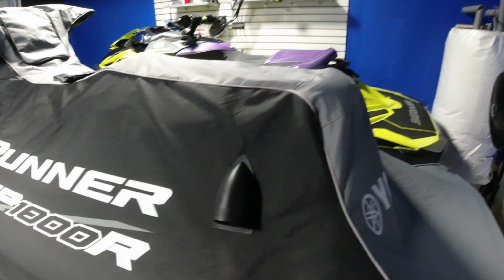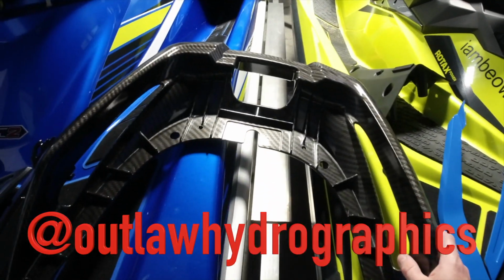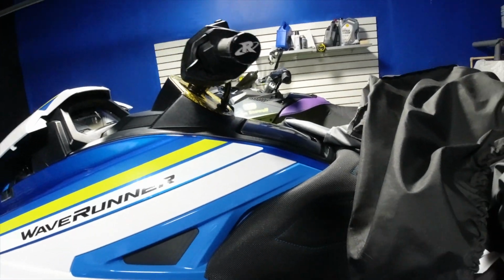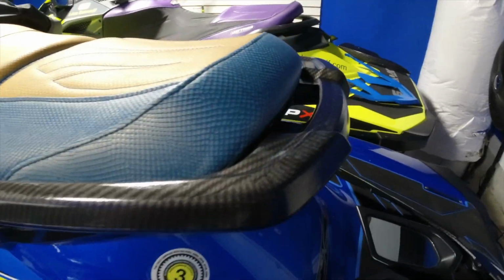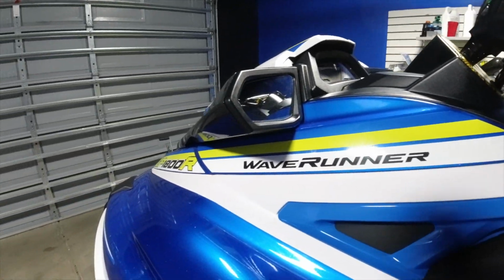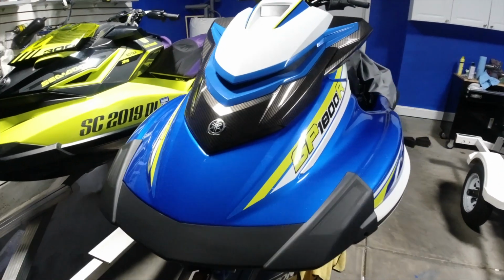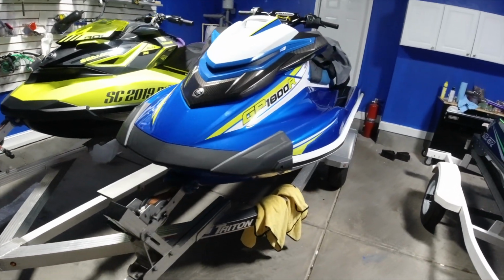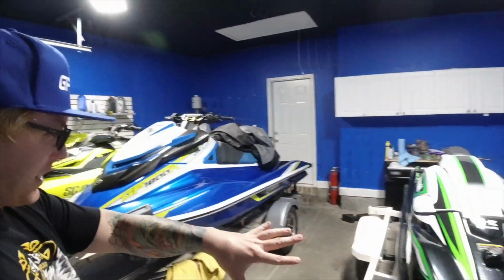Carbon Fiber Yamaha GP1800R SVHO Jet Ski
New carbon fiber panels on my 2019 Yamaha GP1800R SVHO waverunner. I hydro dipped the panels on my jet ski to give it carbon fiber look and it looks amazing.

2017 Kawasaki SX-R 1500 Stand Up Jet Ski
R&D Sponsons

2019 Yamaha GP1800R Mods

2018 Sea-Doo RXT-X 300 Mods

Bilge Pump

2018 Sea-Doo RXP-X 300 Mods

2016 Jeep Grand Cherokee SRT Mods

2017 Dodge Challenger Hellcat Mods